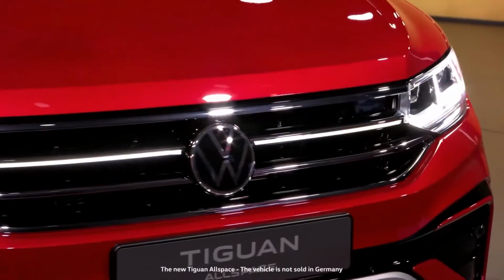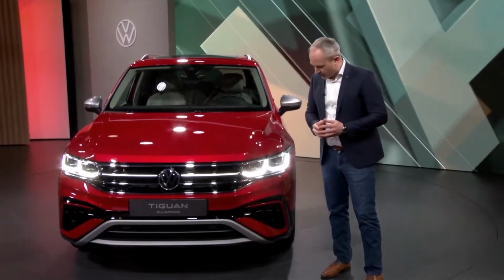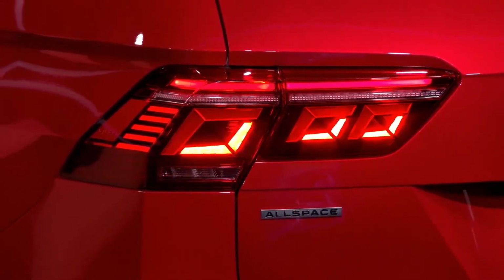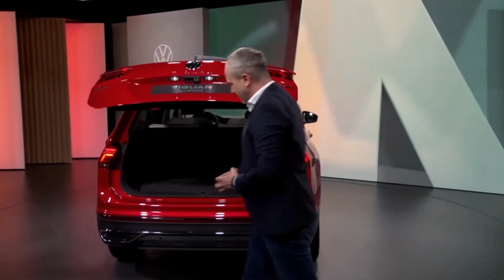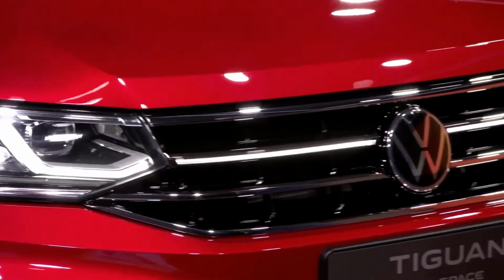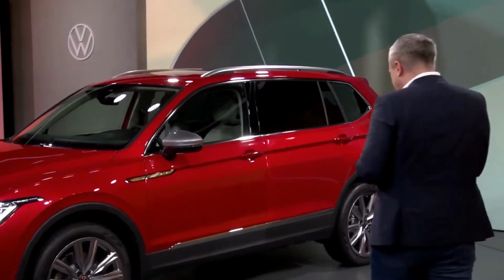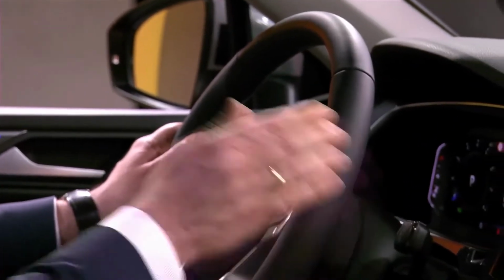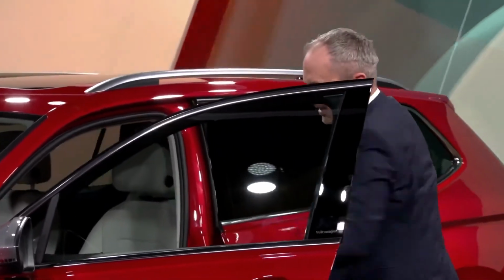Volkswagen Tiguan Allspace 2022 Walkaround Details | New Tech & More Premium Cabin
Although the standard wheelbase Tiguan was already facelifted in Europe, the long-wheelbase version (known as the Allspace in Europe and simply as the Tiguan in North America) has finally joined in on the fun.

That means new exterior design, new interior design, new tech, new colors, and more. Since this is just an update, though, some things, like engines, will stay the same.

A Modest Exterior Refresh

As with the short wheelbase version, the longer Tiguan’s visual updates are mostly limited to the front and the rear. At the front, the biggest update will be in the form of new headlights. With new LED light signatures, its design comes more in line with the language established by the Mk8 Golf.
That also means a lightbar running across the grille in higher trim models, much like the high-end Golfs. But Volkswagen is spreading out the LED headlights to more of the range and in the U.S., they’re standard.

In Europe, meanwhile, IQ.Lights with matrix LED technology can be selected. These units include 24 LEDs per headlight module and can project light onto different parts of the road. The light signatures can also move from side to side when you’re signaling.
Around back, there are new taillights with their own modern design. There’s also a new 4Motion badge and the “Tiguan” badge moves under the Volkswagen emblem. Volkswagen has also worked to improve the R-Line trim to make it look more aggressive and give it an improved bumper design, complete with piano-black inserts and chrome accents.

Two new colors join the Tiguan lineup in Europe and North America. They are Kings Red and Oryx White and join a couple of blues as well as some blacks and greys. In all, there are eight colors to choose from.

Wheel choices, meanwhile, run the gamut from 17-inches on the lowest trim to 20-inches on the highest trim.
The more eagle-eyed among you may notice that the new long Tiguan is actually a tiny bit (22 mm/0.8-inches) longer than the outgoing model. But this has no impact on interior volume, which remains unchanged.

That means 1,920 liters (67.8 cubic feet) of luggage space just like in the old model and up to three rows of passengers. In Europe, the third row will be an option, but in America, weirdly it’ll be the opposite. That’s because American dealers found that almost no one was buying the three-row Tiguan with AWD. The thinking here is that people who want a seven-seat AWD SUV just size up. So, the three-row Tiguan is only available on FWD models, while all AWD models get two rows of seats.

Regardless of how many seats you get, Volkswagen has worked to make the interior look more premium. The 8-inch instrument screen is now standard across all trim levels, unlike the outgoing model, which could be had with traditional dials. If you want a little more configurability and space, the highest trim models can be had with a 10.25-inch instrument screen.